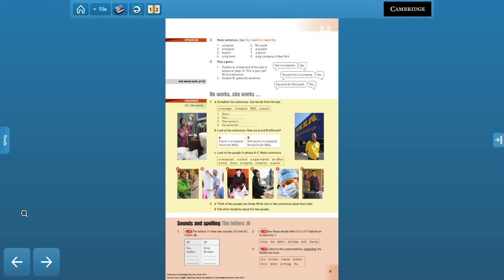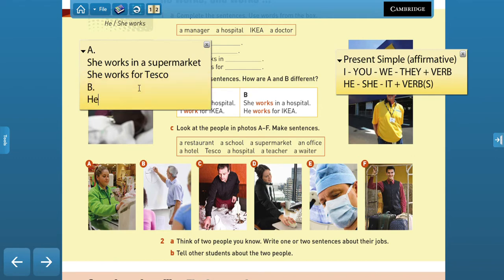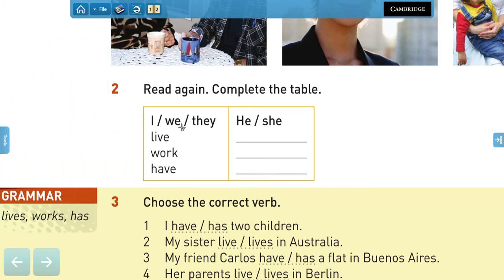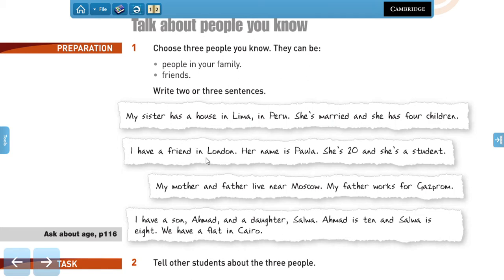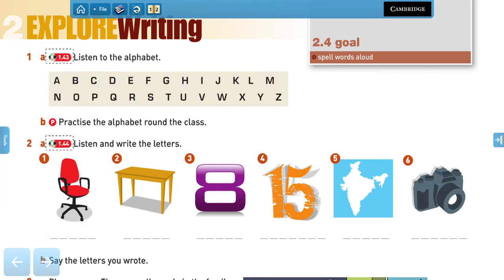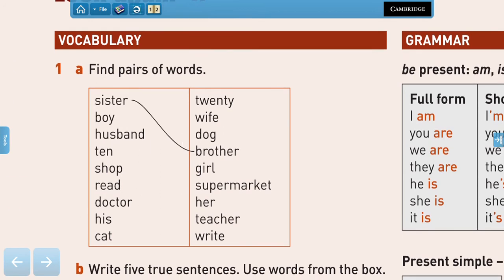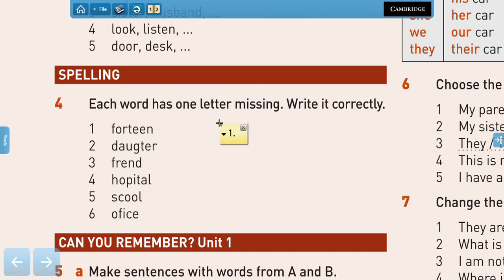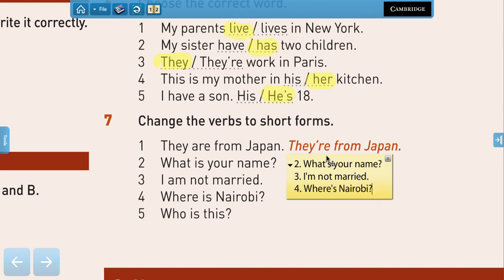9001-06 UNIT 2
Hello everyone! Here's a video to help you do some of the exercises of Unit 2.  Write me back in case you have questions. Good luck!